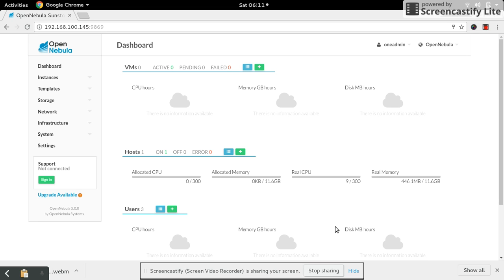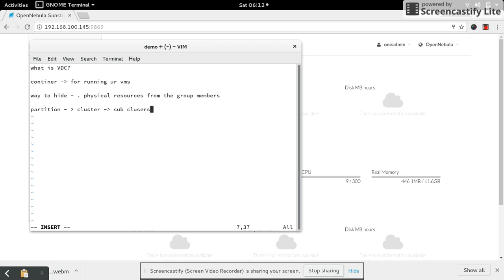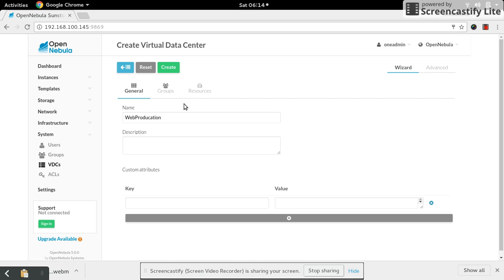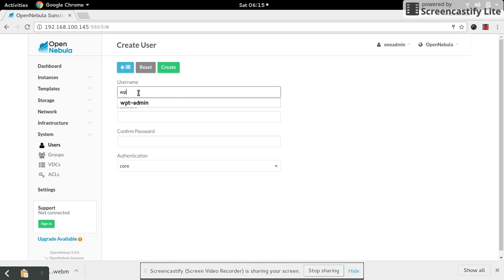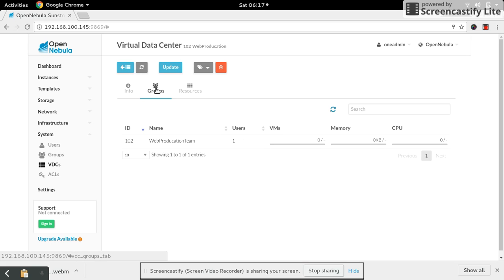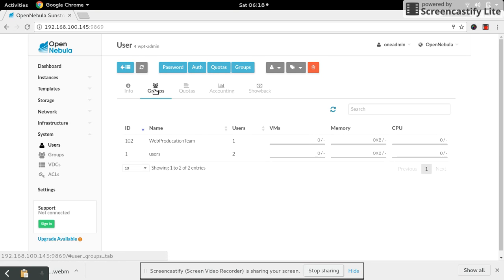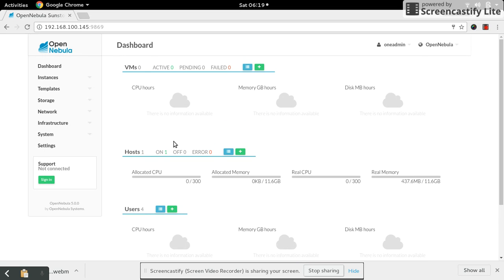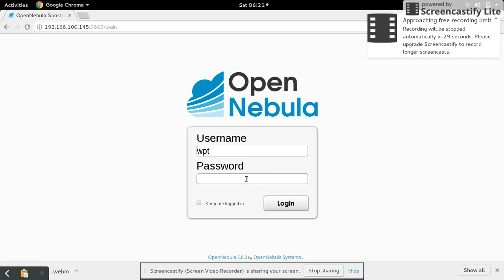Virtual Data Center Creation in OpenNebula 5.0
VDC Creation, Virtual Data Center Creation